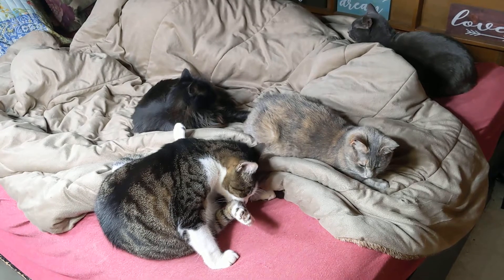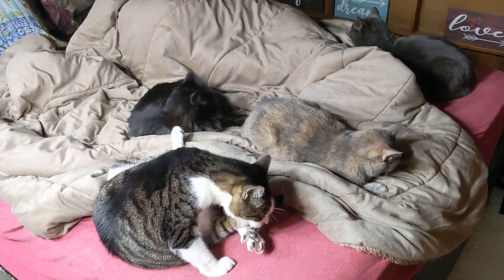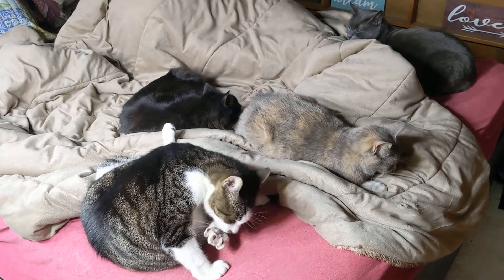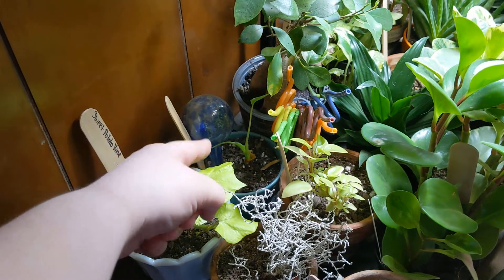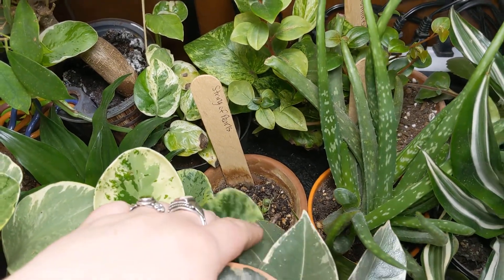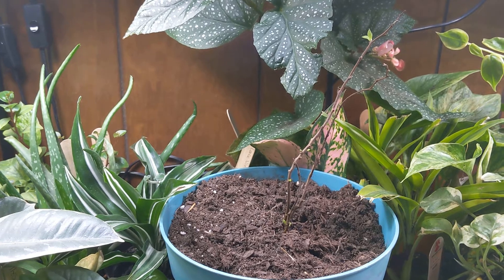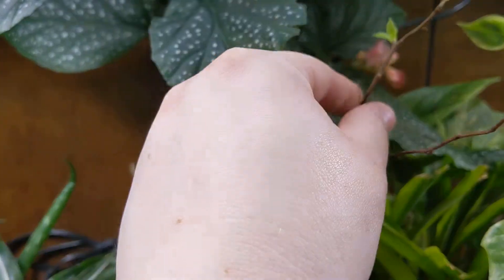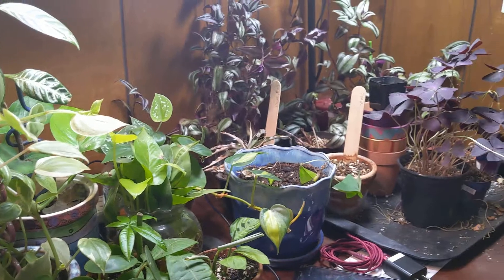findsomethinggood Happy Houseplants and Happy Cats!!! (Sweet Potato Vine came back!!!)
FindSomethingGood Houseplants HappyPlants Hey Guys!!! So The Garden Hoe made a tag for people to share something they find good and I am sharing what I found good today!!! Below is her channel to check out!!

What good did you find today???